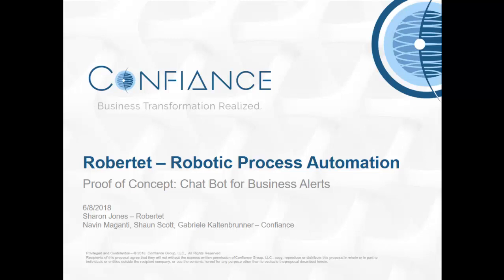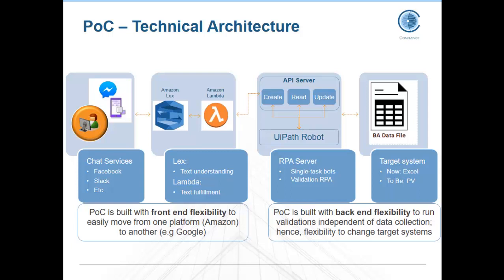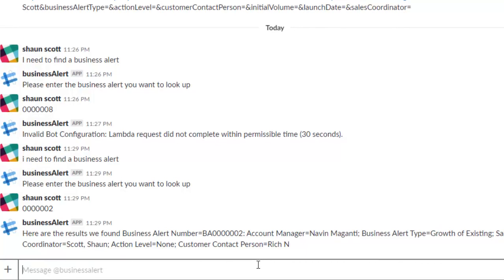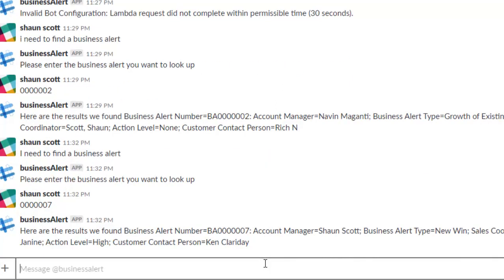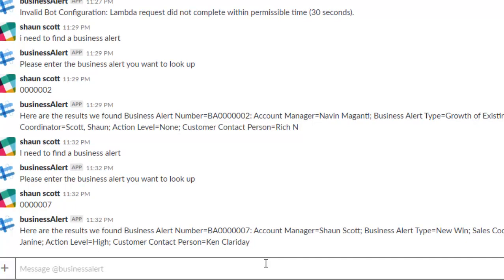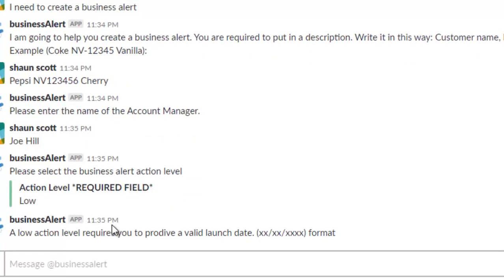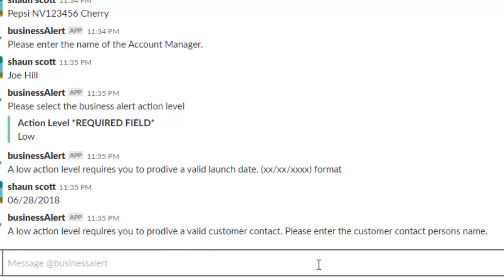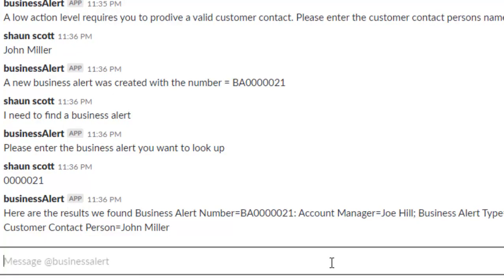Slack and RPA integration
Integrating Slack & Ui Path